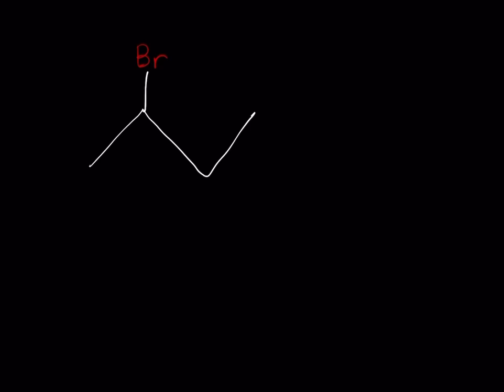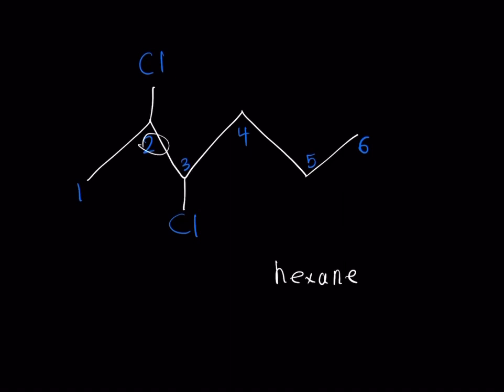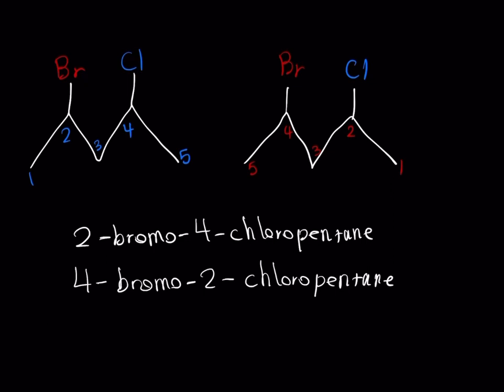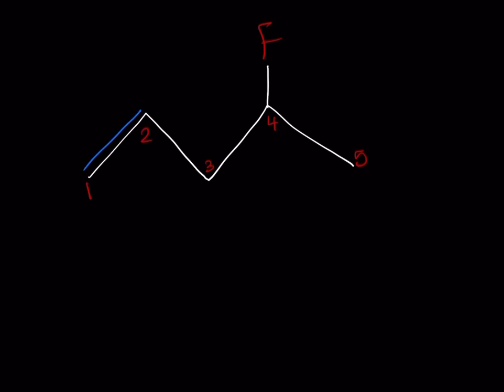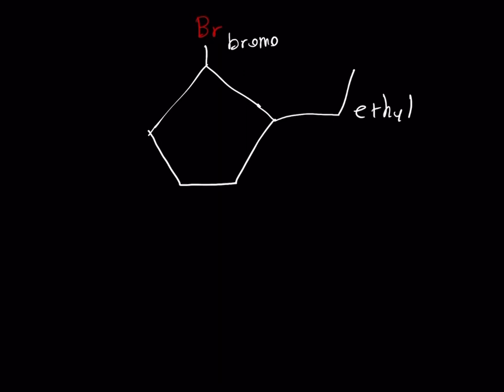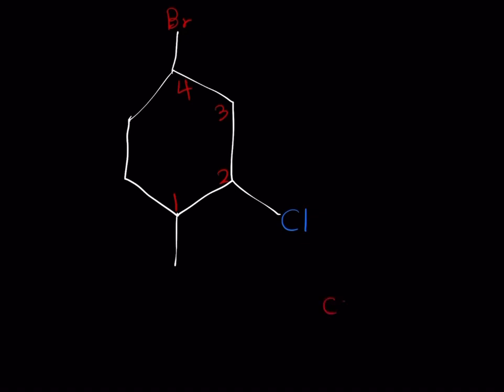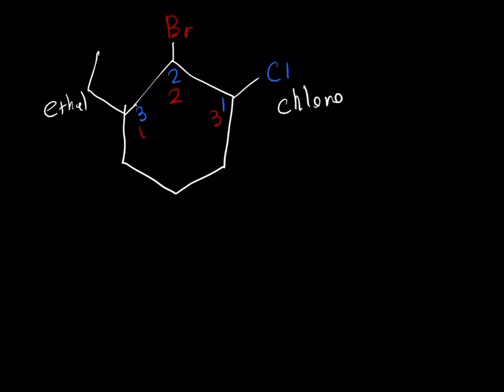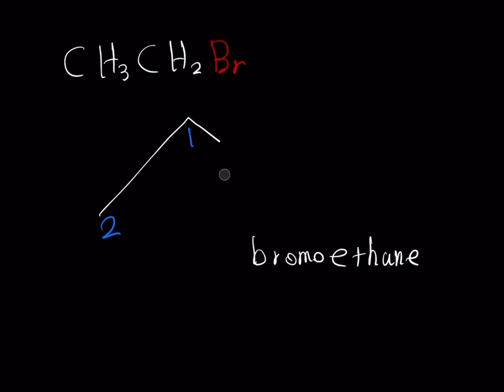IUPAC Nomenclature of Haloalkanes/Alkyl Halides - Naming Organic Compounds